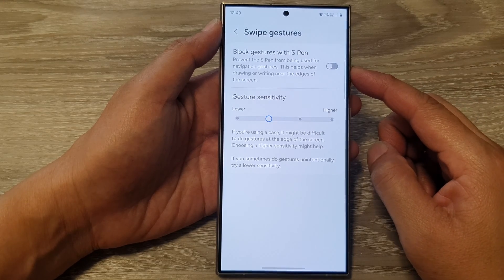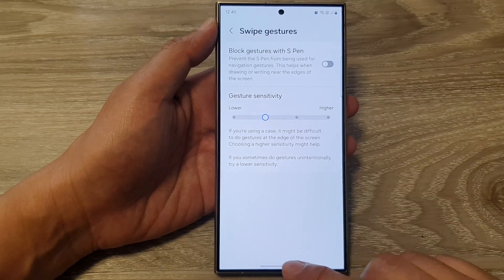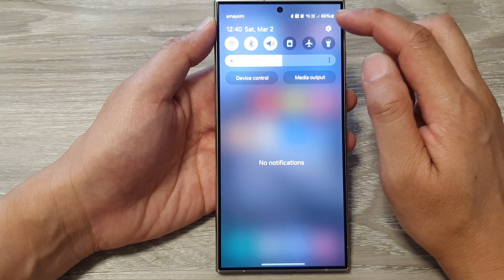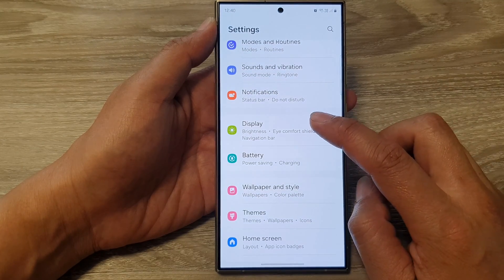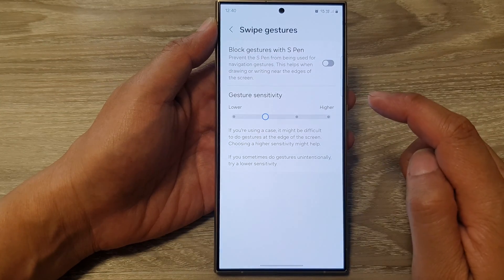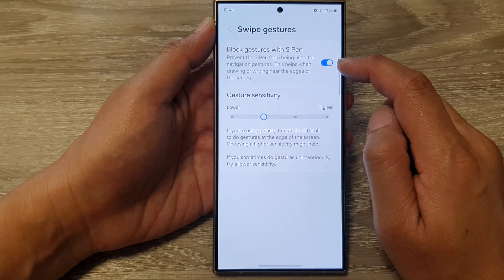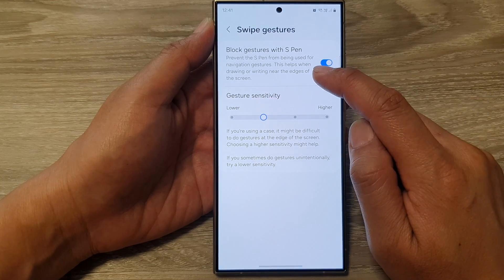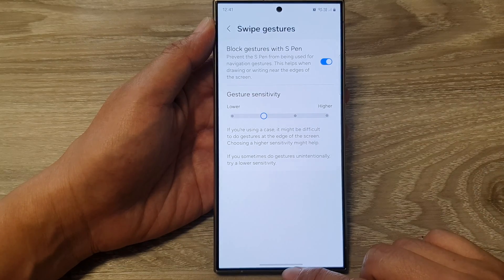Galaxy S24/S24+/Ultra: How to Turn On/Off Block Gestures With S Pen on the Navigation Bar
Learn how you can turn On/Off Block Gestures With S Pen on the Navigation Bar on the Samsung Galaxy S24/S24+/Ultra.

Accidentally triggering navigation gestures with your S Pen on your Galaxy S24? You're not alone! This video solves that frustration! Discover how to easily enable or disable blocking S Pen gestures with the navigation bar on your S24, S24+, and Ultra running Android 14.  Protect yourself from accidental swipes and enjoy a smoother S Pen experience with this hidden but essential setting. Learn how to do it in seconds with our step-by-step guide.